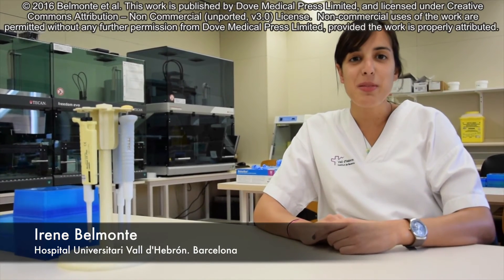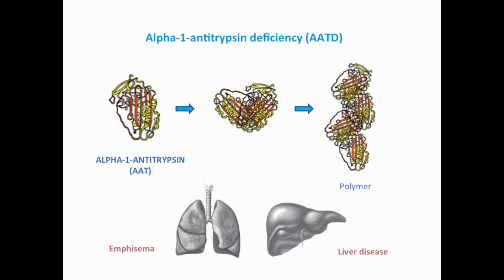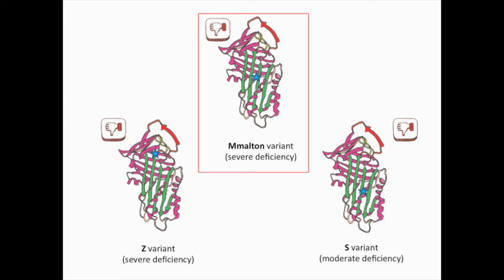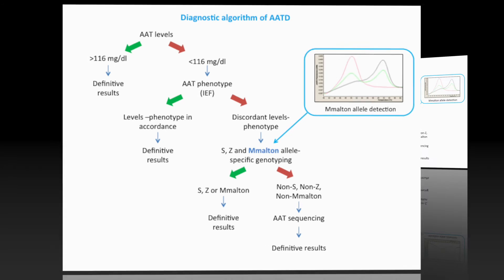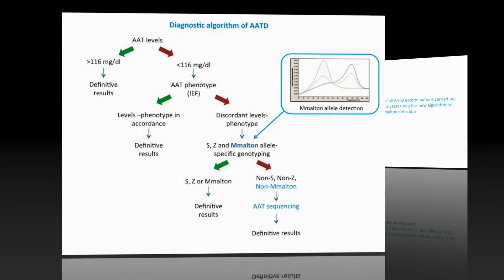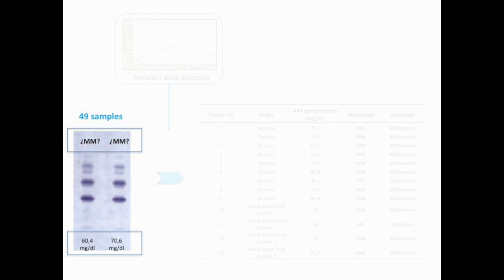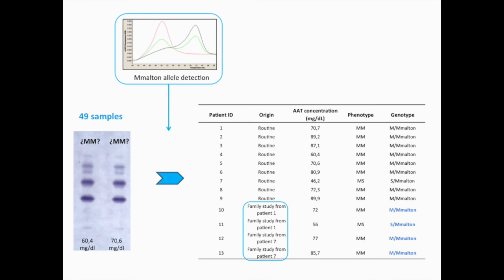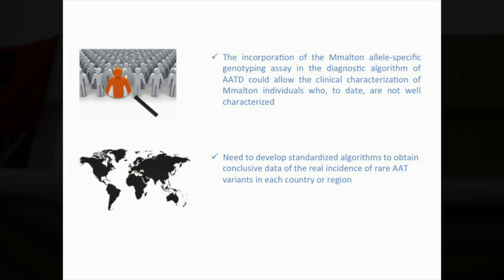Diagnostic algorithm for the Mmalton AAT variant – Video abstract 115940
Video abstract of original research paper “Application of a diagnostic algorithm for the rare deficient variant Mmalton of alpha-1-antitrypsin deficiency: a new approach” published in the International Journal of COPD by Belmonte I, Barrecheguren M, López-Martínez RM, et al.

Background and objectives: Alpha-1-antitrypsin deficiency (AATD) is associated with a high risk for the development of early-onset emphysema and liver disease. A large majority of subjects with severe AATD carry the ZZ genotype, which can be easily detected. Another rare pathologic variant, the Mmalton allele, causes a deficiency similar to that of the Z variant, but it is not easily recognizable and its detection seems to be underestimated. Therefore, we have included a rapid allele-specific genotyping assay for the detection of the Mmalton variant in the diagnostic algorithm of AATD used in our laboratory. The objective of this study was to test the usefulness of this new algorithm for Mmalton detection.
Materials and methods: We performed a retrospective revision of all AATD determinations carried out in our laboratory over 2 years using the new diagnostic algorithm. Samples with a phenotype showing one or two M alleles and AAT levels discordant with that phenotype were analyzed using the Mmalton allele-specific genotyping assay.
Results: We detected 49 samples with discordant AAT levels; 44 had the MM and five the MS phenotype. In nine of these samples, a single rare Mmalton variant was detected. During the study period, two family screenings were performed and four additional Mmalton variants were identified.
Conclusion: The incorporation of the Mmalton allele-specific genotyping assay in the diagnostic algorithm of AATD resulted in a faster and cheaper method to detect this allele and avoided a significant delay in diagnosis when a sequencing assay was required. This methodology can be adapted to other rare variants. Standardized algorithms are required to obtain conclusive data of the real incidence of rare AAT alleles in each region.